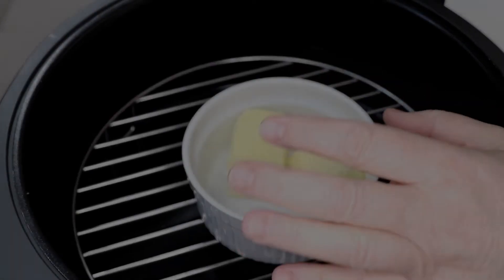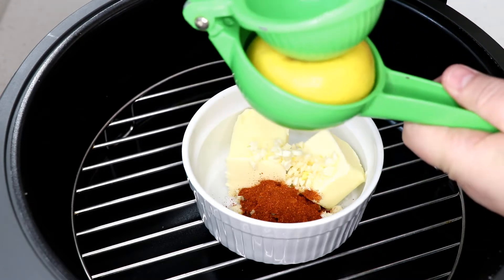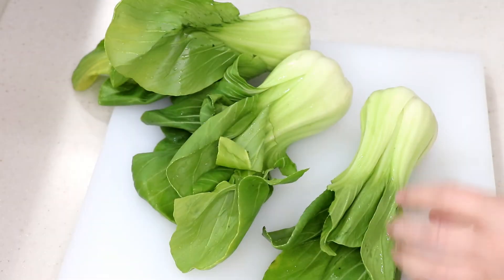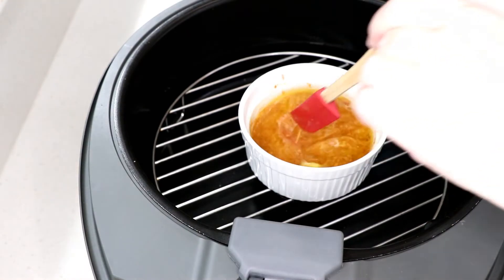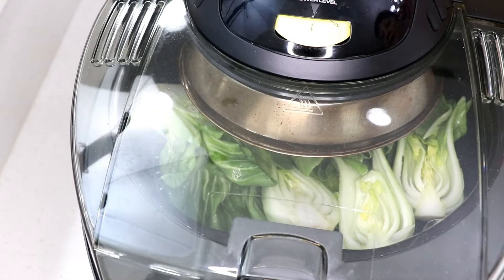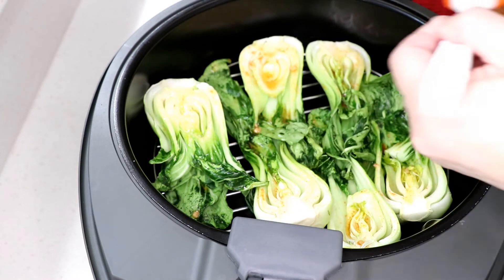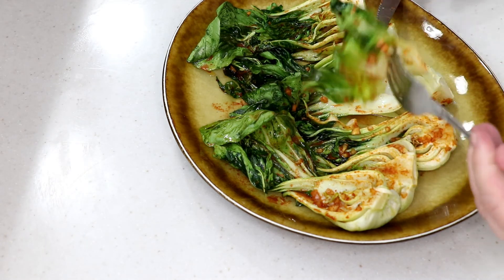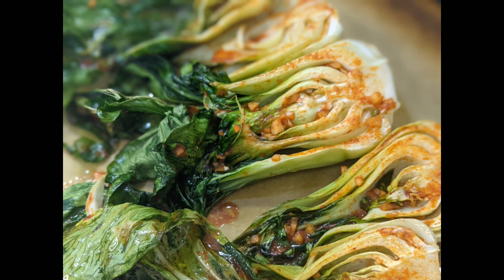YUMMY BOK CHOY CABBAGE AIR FRYER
Basting sauce:
1/2 stick butter
2 cloves garlic minced
1 tsp smoked paprika
Juice of 1 lemon about 2 tbsps
1 hefty tsp Sriracha

All my favorite things:

My Air Fryer:

Air Fryer Rack I use:

Evo Olive Oil Sprayer bottle:

1 = 300 degrees
2 = 340 degrees
3 = 360 degrees
4 = 370 degrees